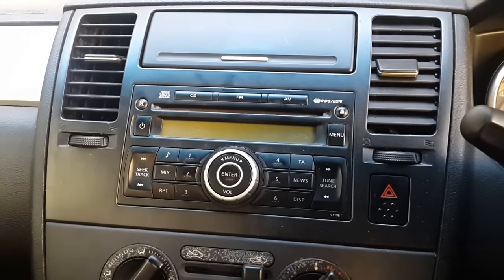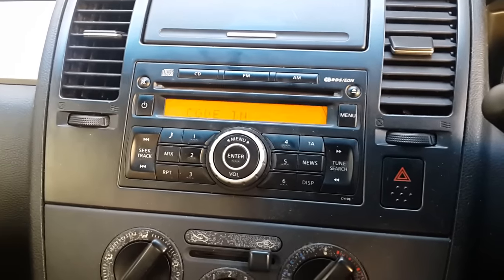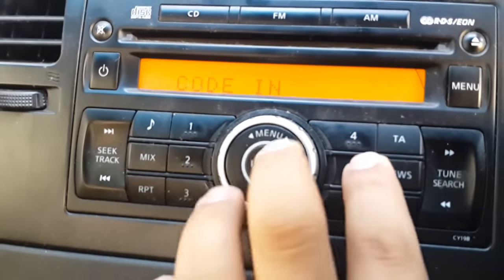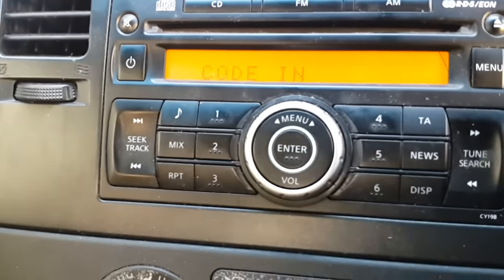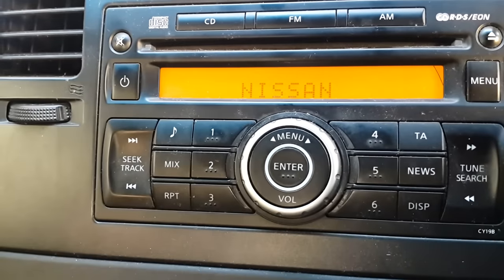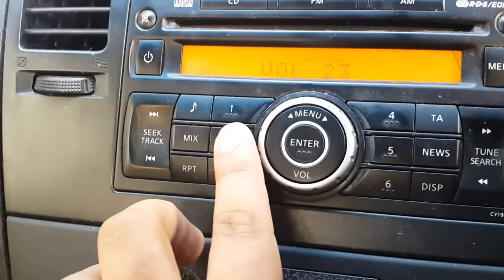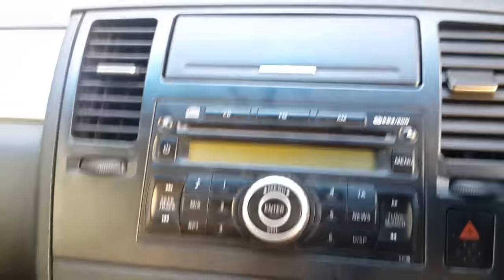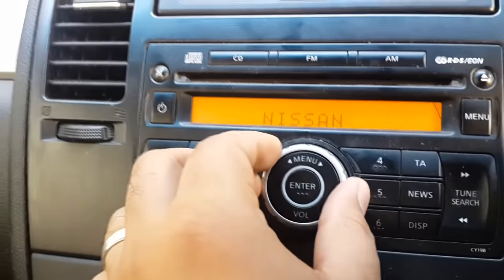NISSAN Car Radio- Stereo System Code Solution - Decoding Stereo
2 Clicks solution.
No programming.
No Dealer.
FREE.
Nissan Tiida, Micra, Sentra, Maxima, Almera.
Decoding, Uncoding, Code solution, Code reset, Reset